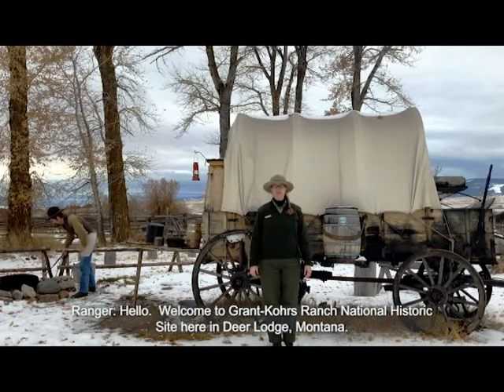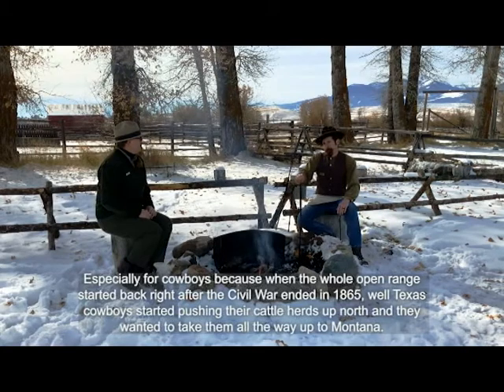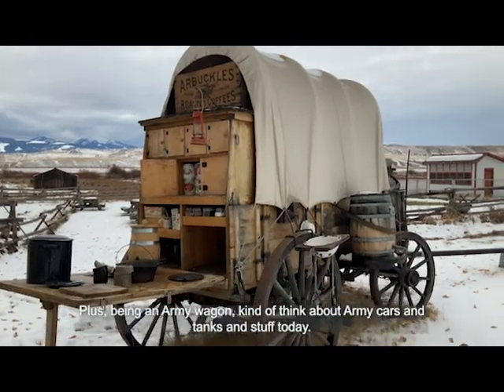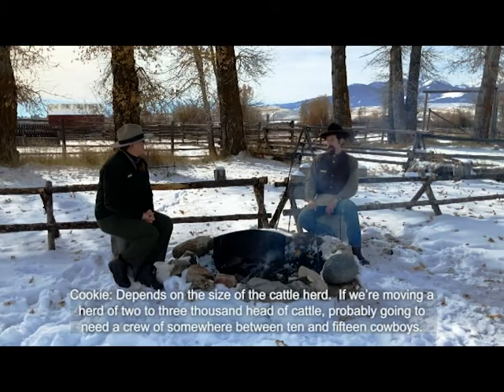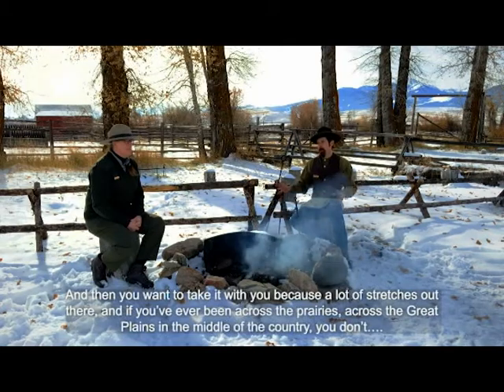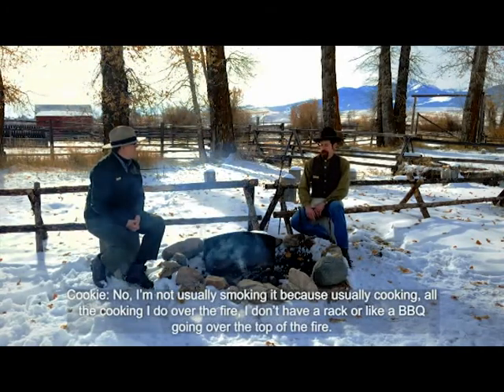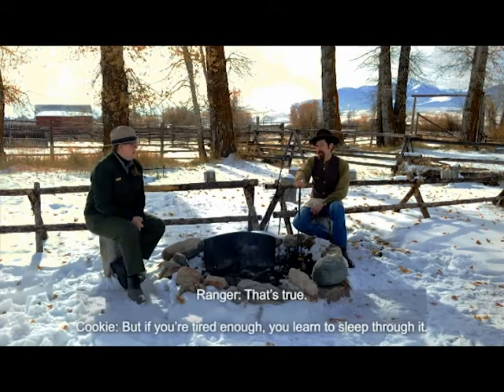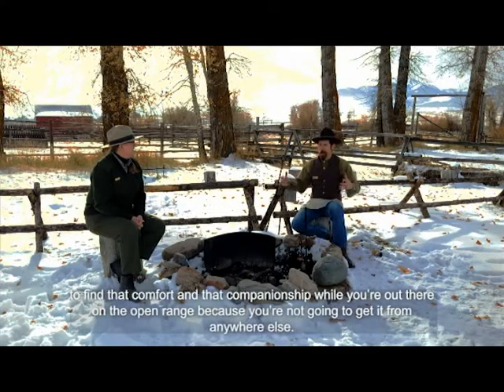Chuckwagon Experience Virtual Visit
Learn about the chuckwagon and its importance to cowboys during cattle drives and roundups.